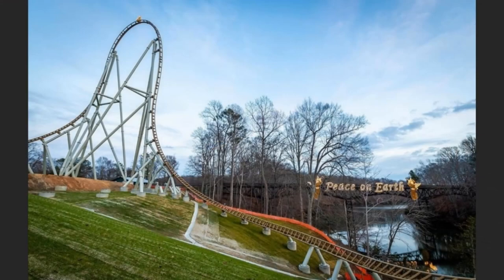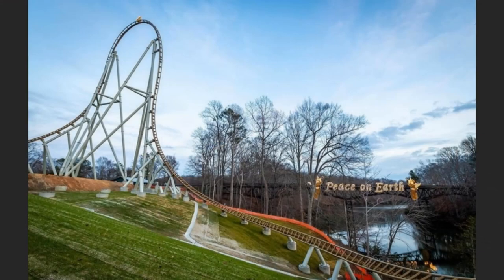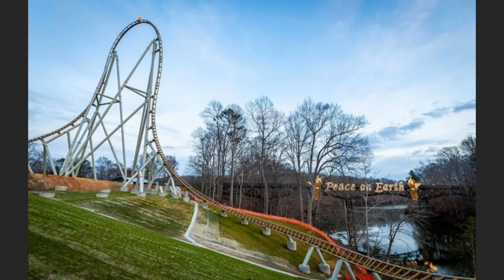More Construction Work Is Taking Place On Pantheon At Busch Gardens Williamsburg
On this episode of Theme Park Newsroom, I'll be sharing the latest construction of Busch Gardens Williamsburg's new multi launch rollercoaster Pantheon, opening in 2020. I'll also be sharing my thoughts on the project and the latest construction.